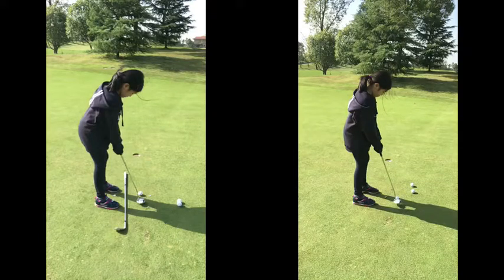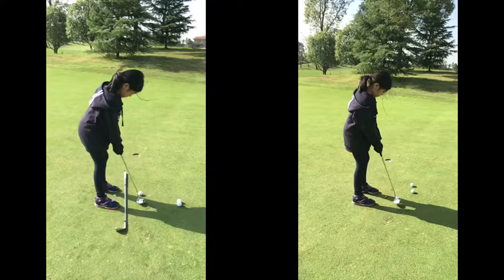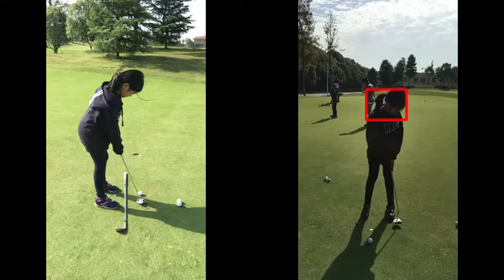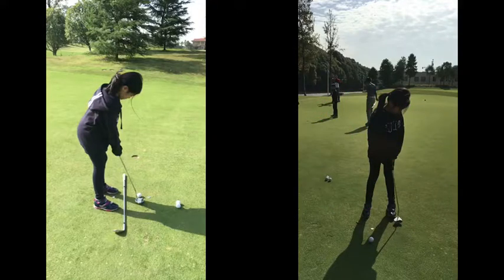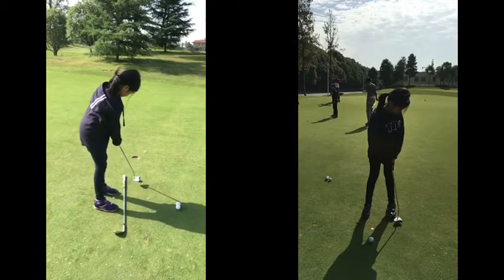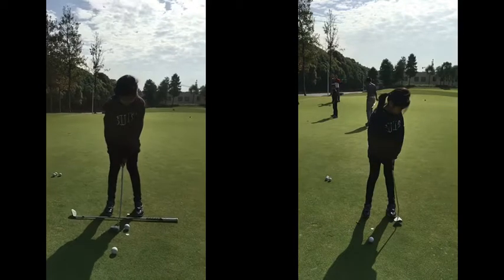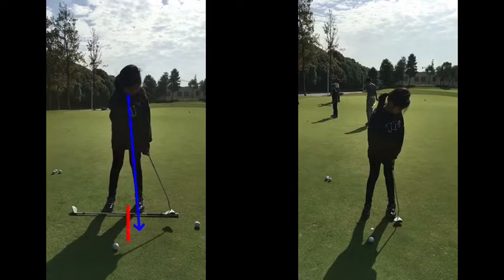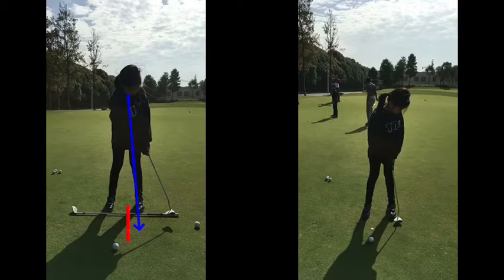Lesson Recaps - Wobbly heads!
Junior Golf at MIGA Shanghai